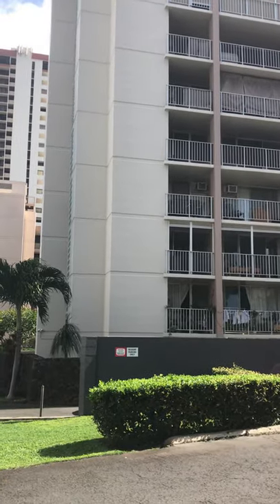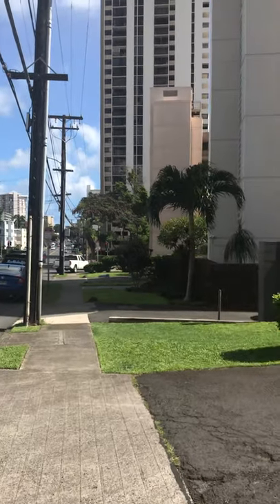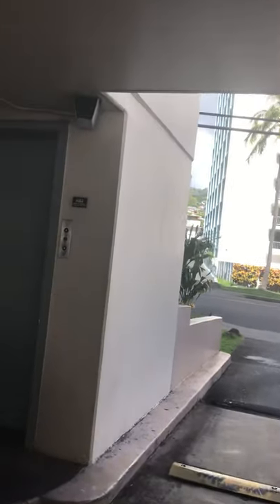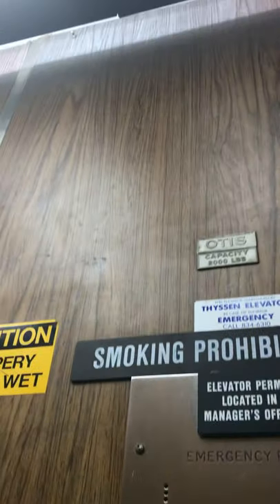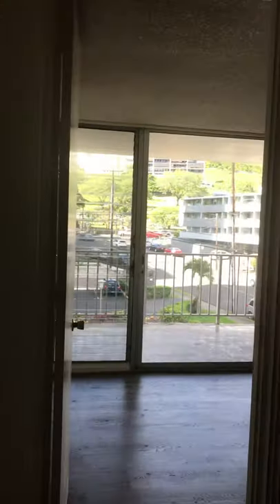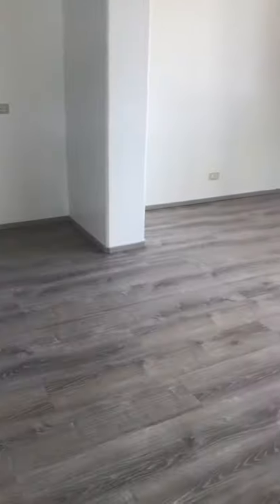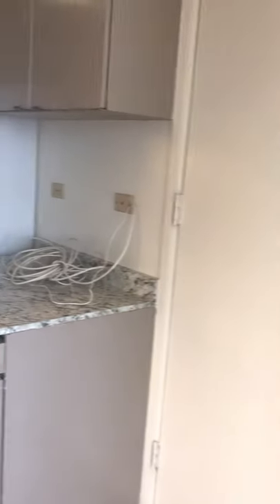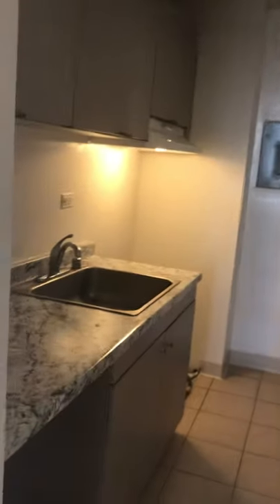Wilder Terrace 2 Bedroom for Rent